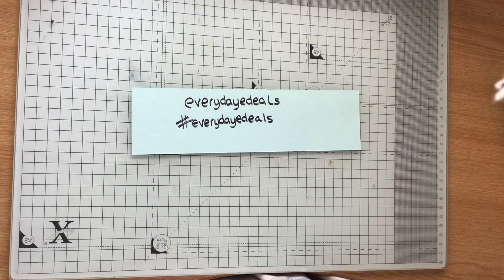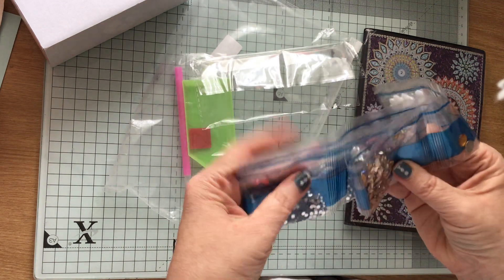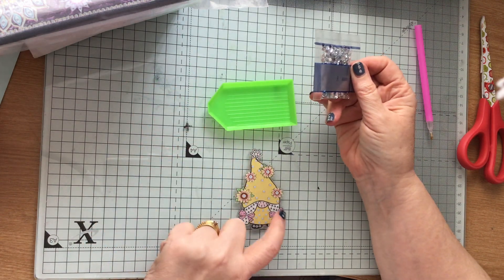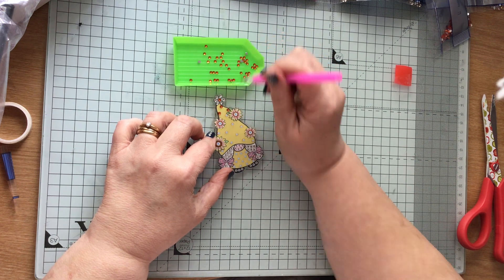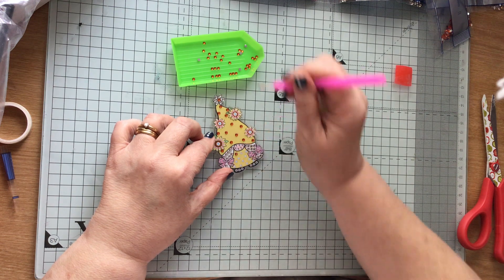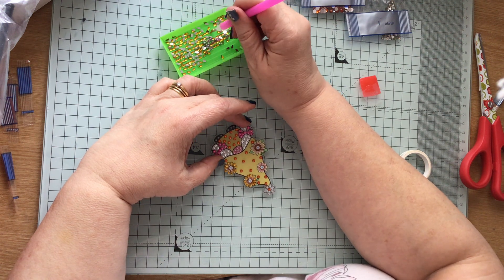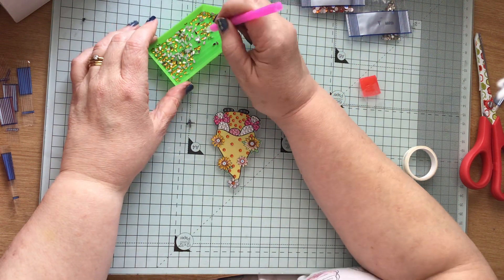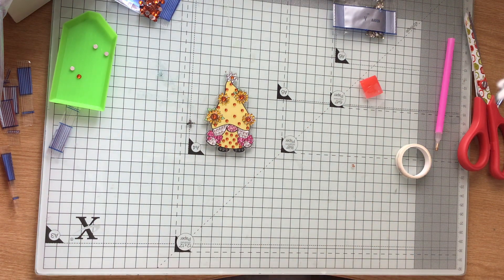diamondpainting Collaboration with everydayedeals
Fantastic opportunity to show craft items from Everydayedeals.  I was so lucky to have been  approached to choose some products to review and this is what I picked

chosen.